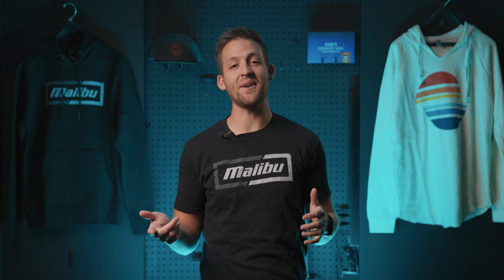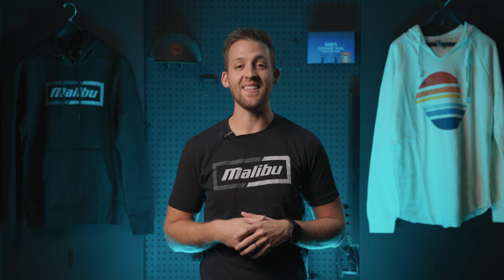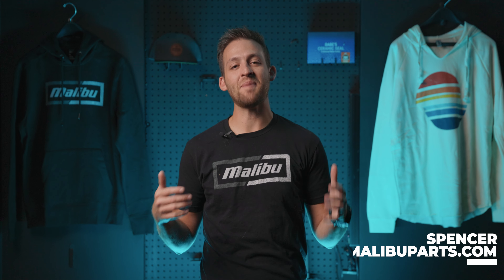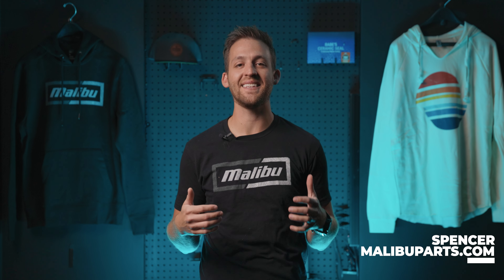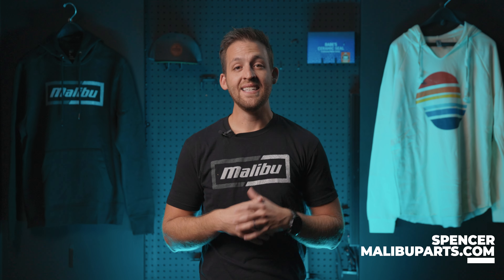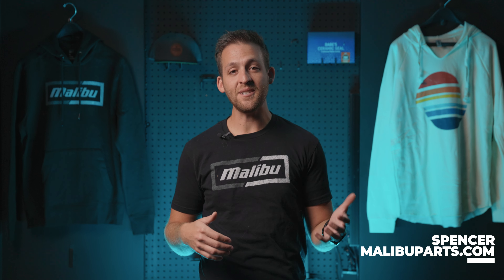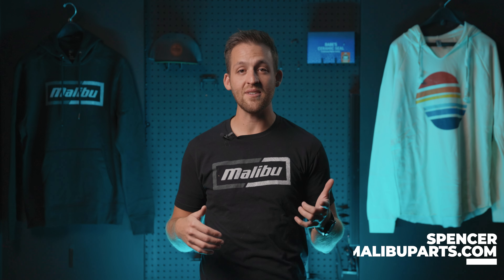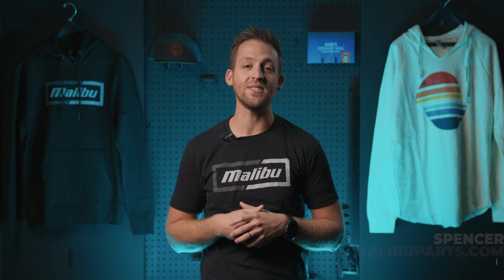10 Tips To Get Your Boat Ready For Winter!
Spencer Takes us through the best tips and practices of making sure your boat is safe and ready for the cold winter.

Putting the boat away for the off season is awful. To help ease the pain, here are a few best practice tips for getting your boat winterized or ready for long term storage. Keep in mind - the better you put it away now, the easier it will be to have an enjoyable summer next year.

The following practices will be applicable to boats in colder temperatures, boats that are stored for 1 month or longer, and boats that are stored in a garage.

Number 1:
If possible store your boat on dry ground. Take it out of the water and get it onto the trailer or a lift. Long term exposure to water, even fresh water, can cause damage to the finish of the boat. Try to have the bow slightly elevated so that any water can drain out of the rear bilge.

Number 2:
Thoroughly clean the interior and exterior of your boat and apply a fresh coat of wax to the exterior. This ensures there is nothing that will lead to mold or other unwanted odors and stains in the boat.

Number 3:
Make sure the interior and bilge area of your boat is as dry as possible. Remove seats and store them in a cool, dry place. Open up compartments and storage areas so they can be well ventilated. Remove all bilge drain plugs. This will help to prevent mold or microorganisms from growing inside the boat

Number 4
Make sure all of the water is out of your engine, ballast and secondary systems such as showers and heaters. Each boat will be slightly different so it is best to consult your owners manual on the proper steps to take to ensure this process is done correctly.

Number 5
Re install all engine plugs and flush the engine with antifreeze. It is best to use a marine grade antifreeze. Your local conditions will determine the best burst point to use but we recommend using an anti freeze with a burst point of at least -50 degrees. Be sure to use an anti freeze that is safe around kids, pets and the environment. Many anti freezes will also contain corrosion inhibitors which will help protect the metal components of your engine.

Number 6
Remove or unplug batteries. Even with the battery switch off, there are still some components that will draw a small amount of electricity. Removing your batteries and storing them in a dry place will help your batteries last longer. It is even better if you periodically put them on a trickle charger.

Number 7
Treat the fuel with a fuel stabilizer. This will prevent the fuel from gumming and prevent water separation.

Number 8
If the engine, transmission, or v drive is getting close to needing service, go ahead and get that done before the boat sits. Having fresh oils in the boat will help prevent  erosion or build up inside the systems.  We recommend changing your impeller when you pull the boat out of storage so you start the season off with a fresh impeller.

Number 9
If circumstances allow, shrink wrap your boat. This will provide the best protection for your boat from the elements and any critters looking for a home for the winter. If you don’t shrink wrap the boat and just use the normal cover, make sure the cover is installed correctly, tightly and with the anti pooling system in place.

Number 10
Remember that summer will come before you know it! In no time at all, we will be back on the water enjoying endless surf sets, great company and long days on the water!

Don’t forget to check out Malibuparts.com for any OEM parts and accessories you need for your Malibu or Axis boat. We are available via phone, live chat or email for any assistance you need!

We can’t wait to see you on the water!